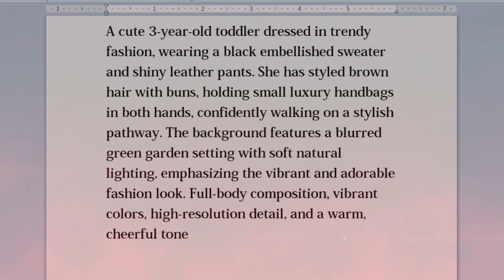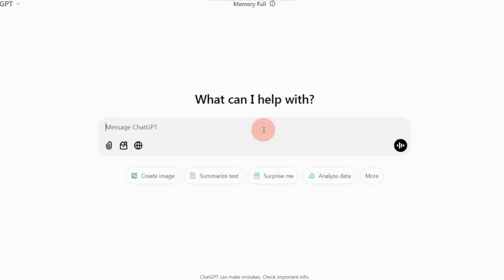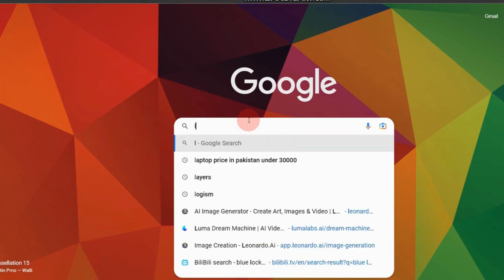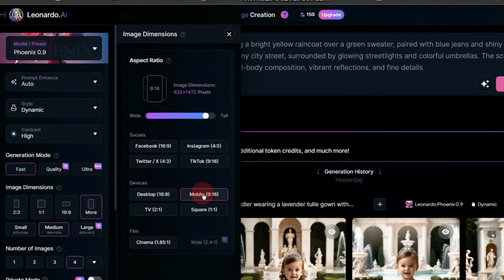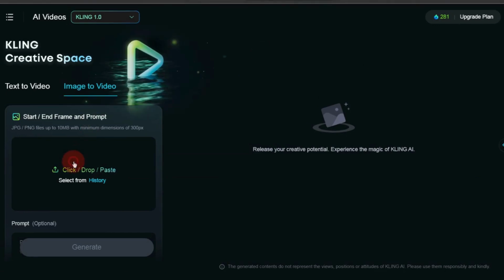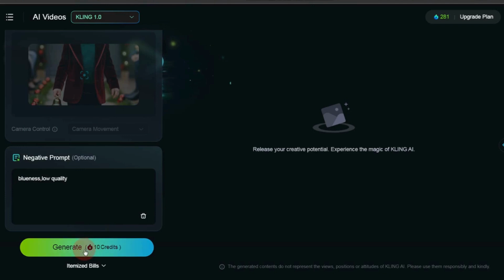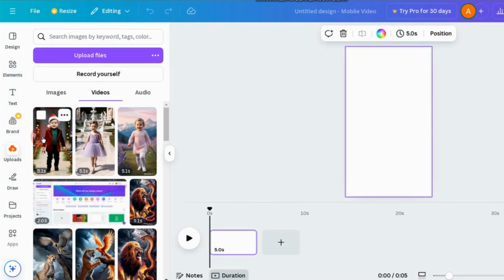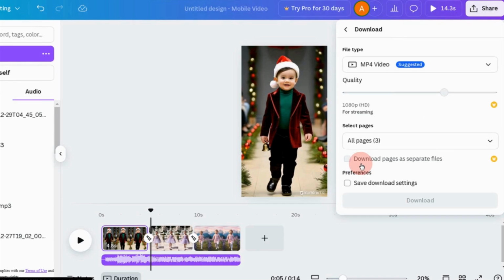Create Cute Kids Modeling Videos Easily With The Help of AI Tools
Create Cute Kids Modeling Videos Easily!
Learn how to create viral kids modeling videos for YouTube Shorts without any experience. In this tutorial, I'll show you how to generate images and convert them into engaging videos using AI tools like leoanardo and kling.ai Then, I'll demonstrate how to edit your videos using Canva to make them visually appealing.